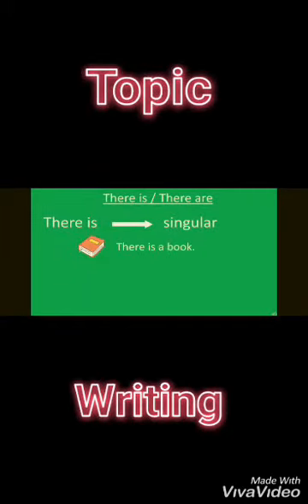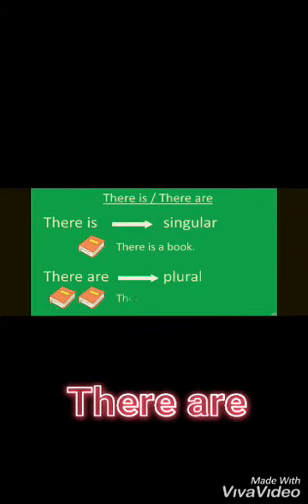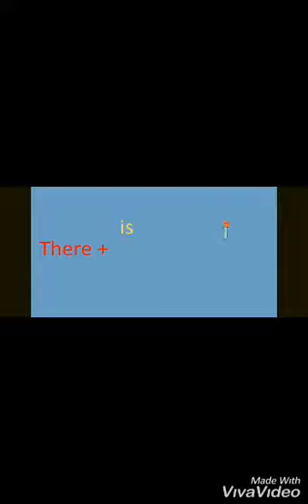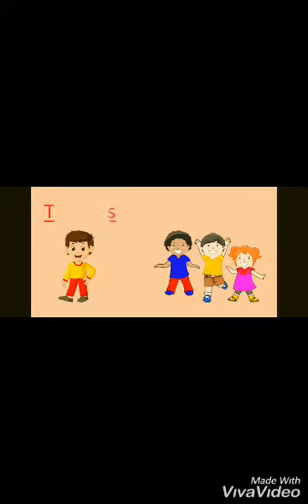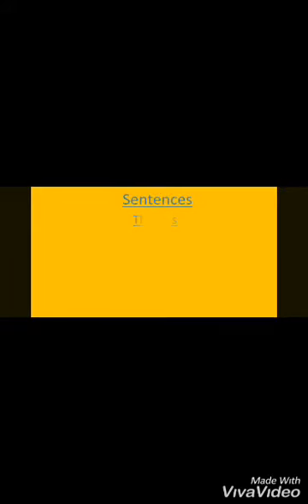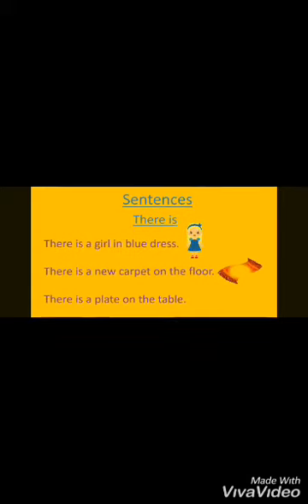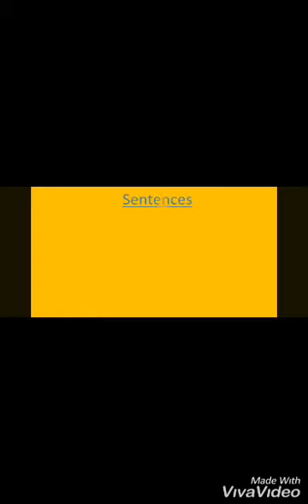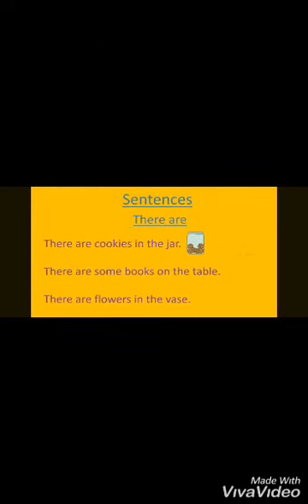English A Coursebook pg# 106